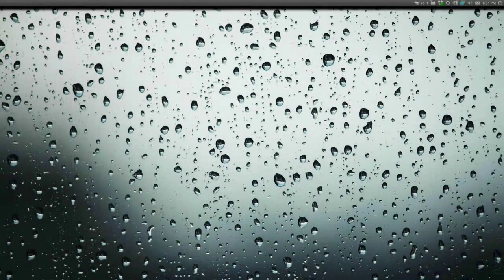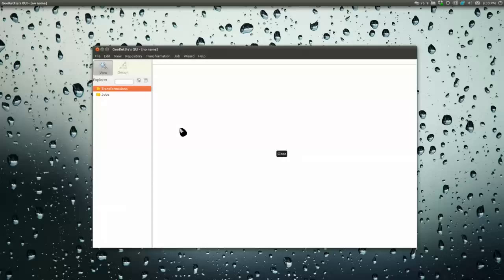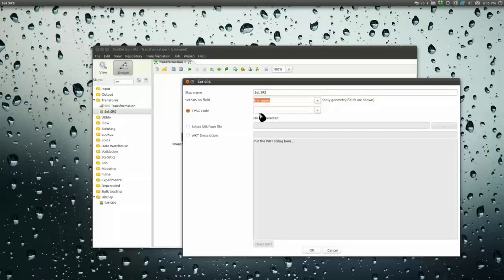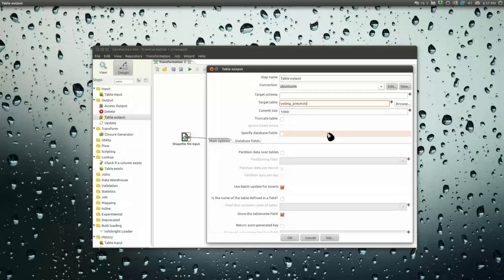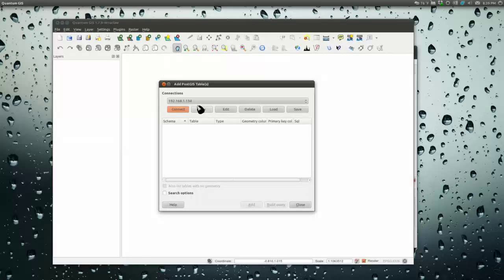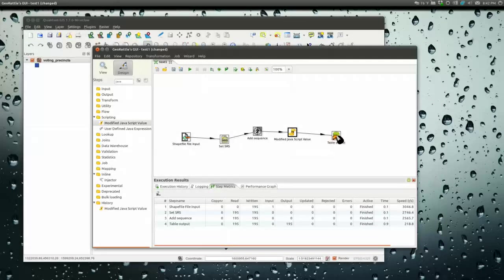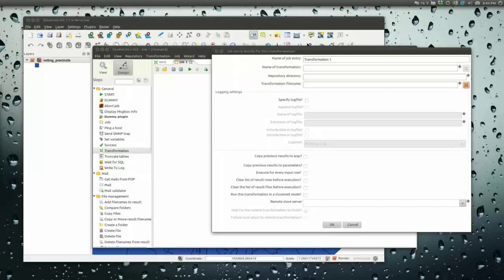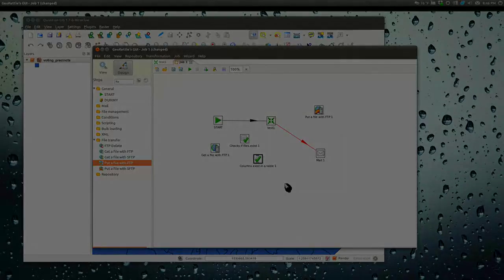Fuzzy Tolerance - GeoKettle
A quick introduction to GeoKettle.